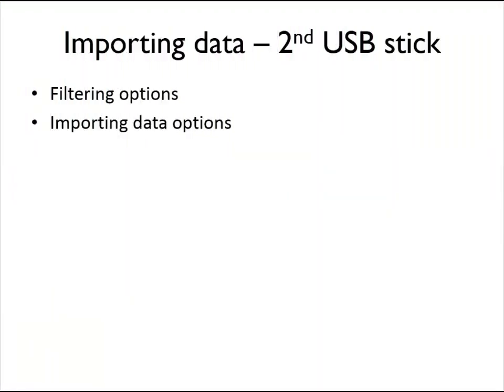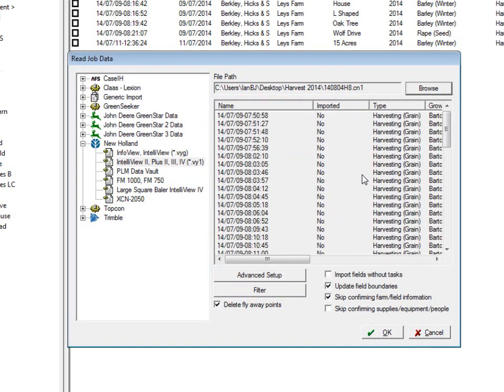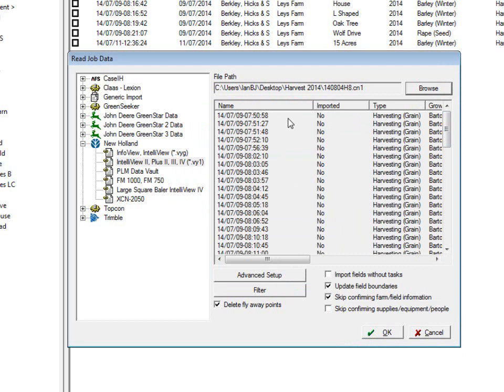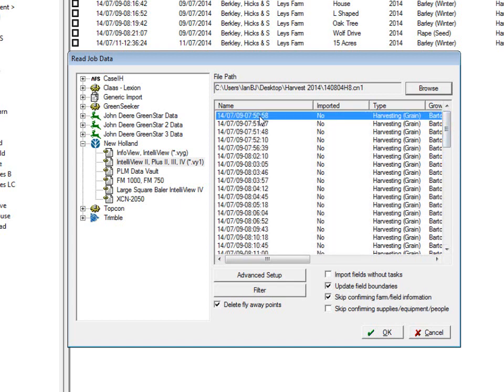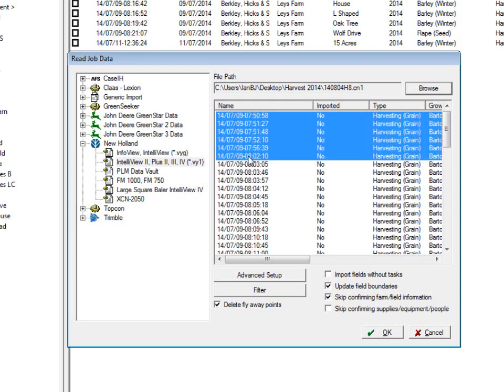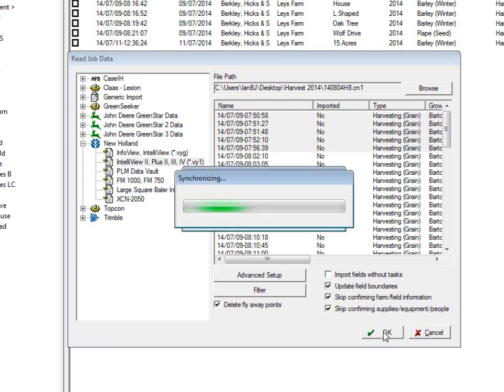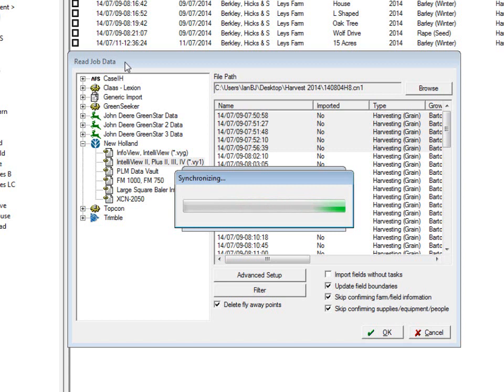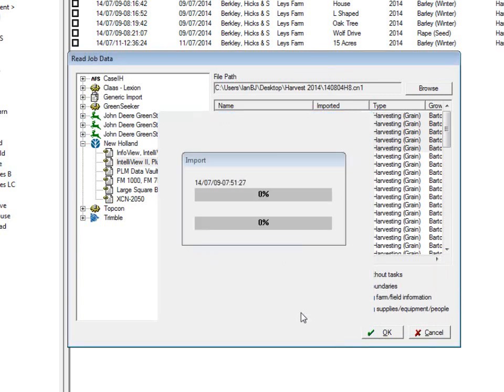NH2a Importing data for the 2nd year